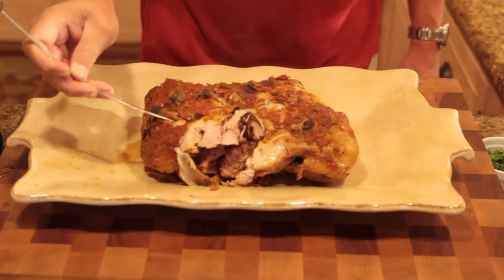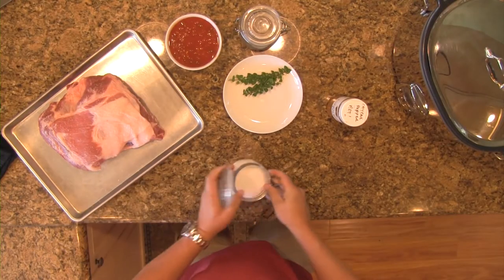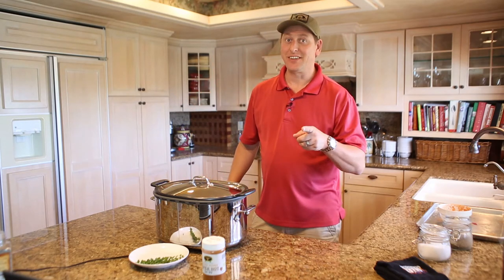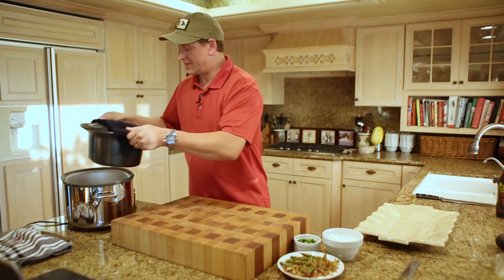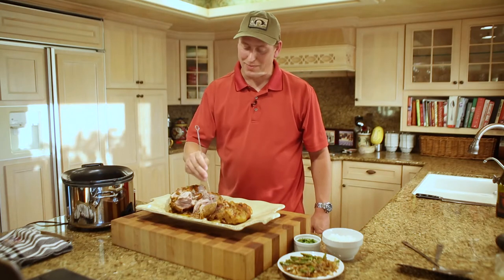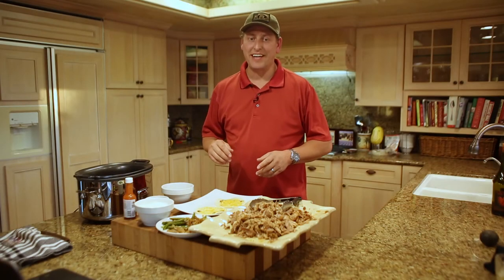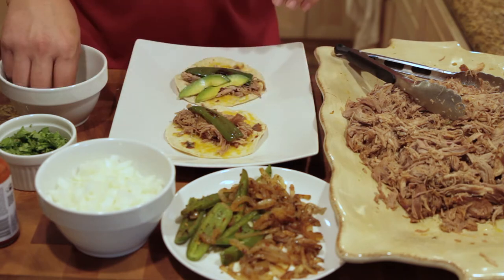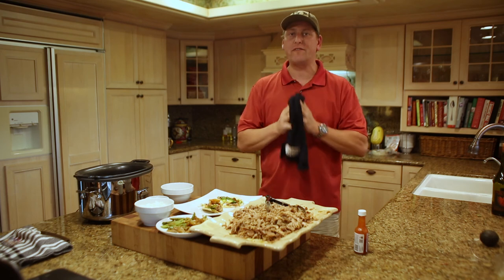The Easiest Carnitas Recipe E V E R - Make Carnitas in Minutes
This is the absolute easiest and  most tasty way to make the pork master piece, Carnitas, as simple as it can be.  The is  a recipe for Carnitas you can make in literally five minutes.
Do you have a recipe you want me to try, let me hear about it!
Hope you give this a try.
Music in this video was created with DigitalJuice MusicBox, and is owned by Bigmeatsunday.